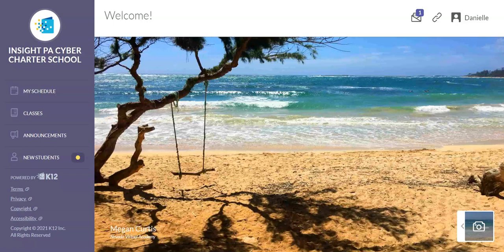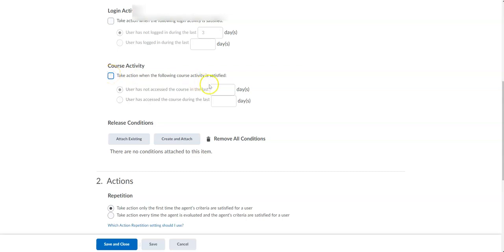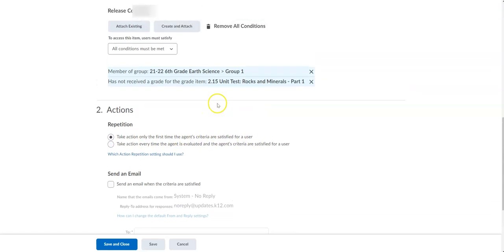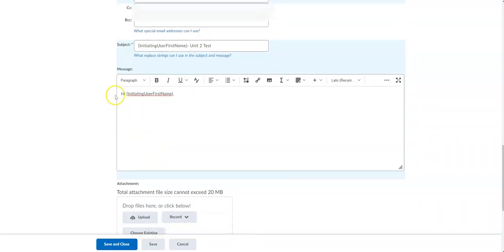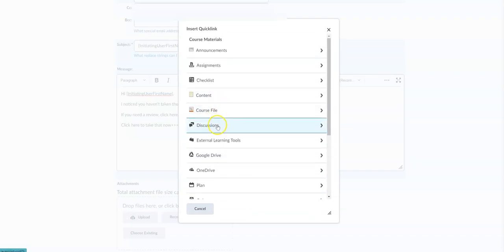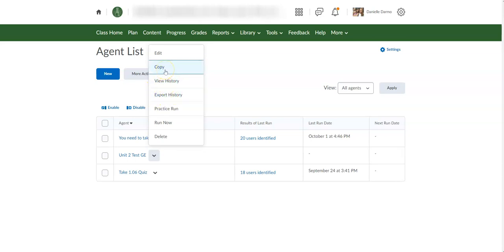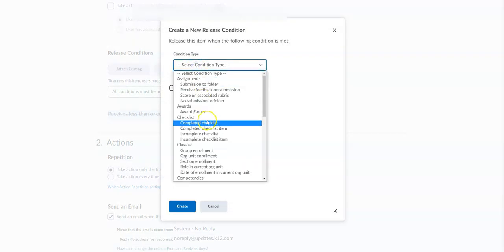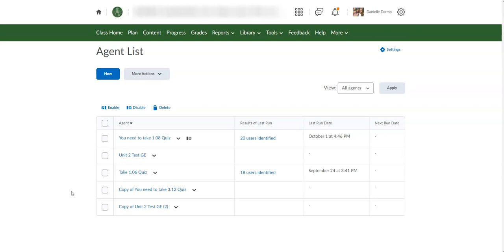OMHS Using Intelligent Agents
See how to send personalized emails to students with just a few clicks!